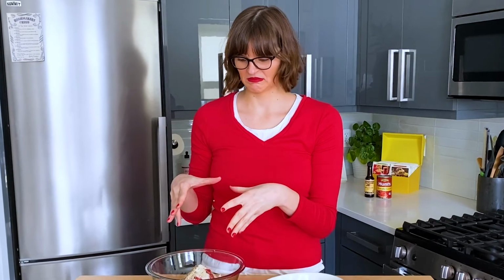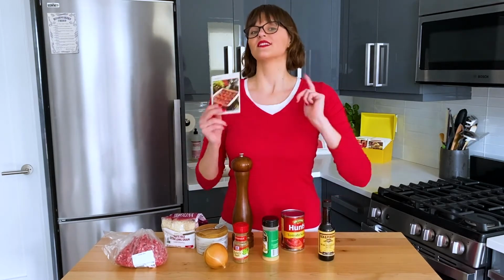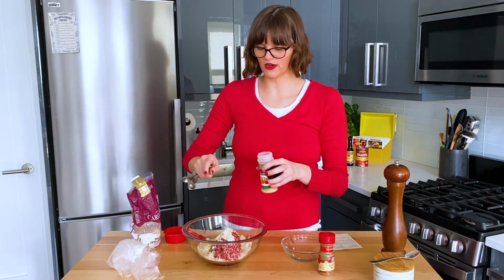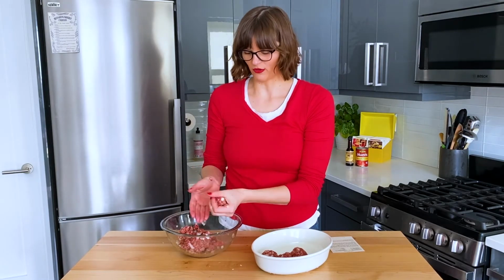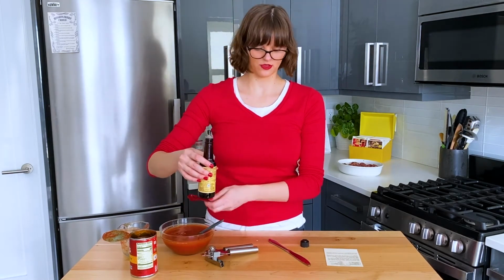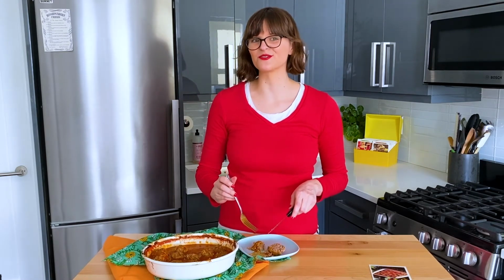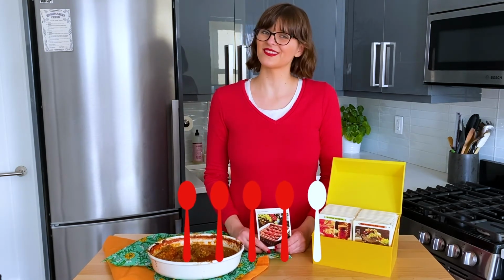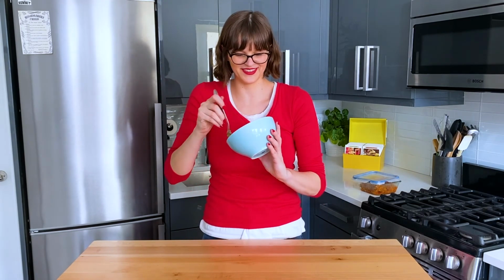Oven Porcupines | Vintage Betty Crocker Recipes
This week Melinda is in the kitchen cooking Oven Porcupines! These quick and easy little meatballs are named as such because the rice pokes out of them like a porcupine’s quill. Just a few simple ingredients, and quick to prepare, these are a tasty and cozy main dish. A few mishaps may have occurred in the making of this recipe, but the end result was still tasty!

Happy Homemaking!